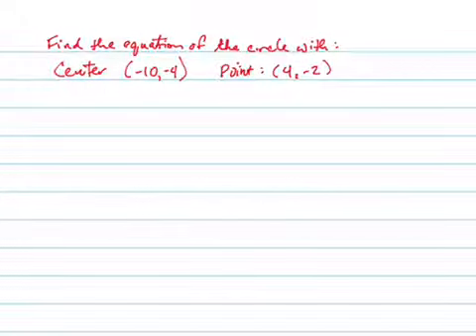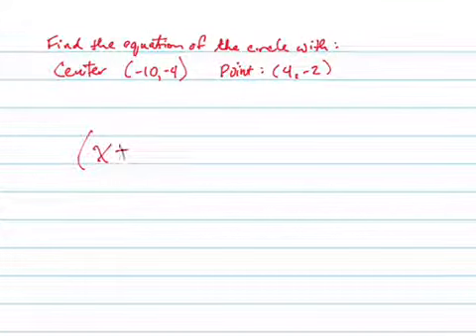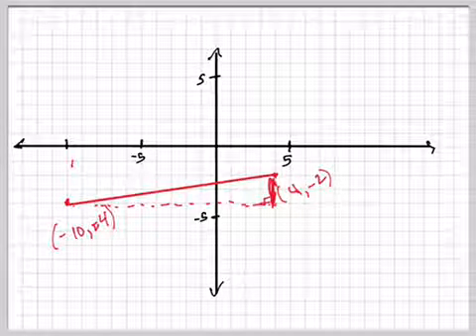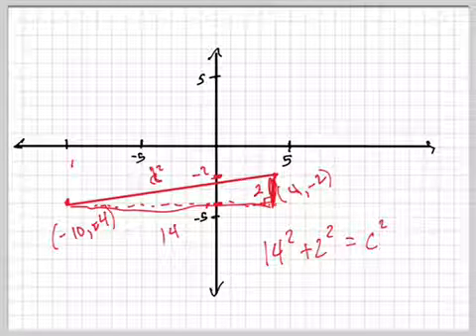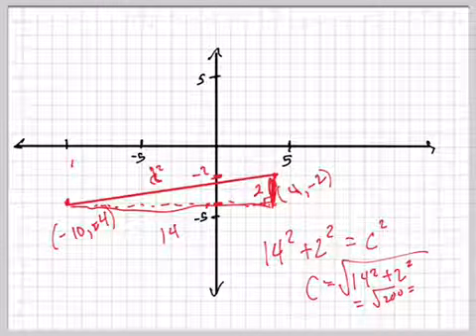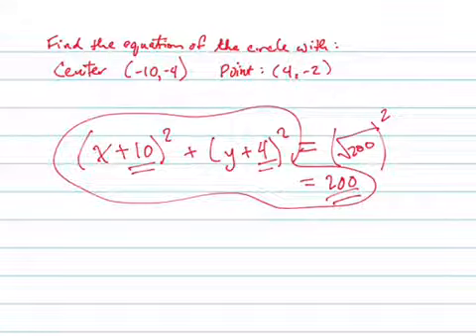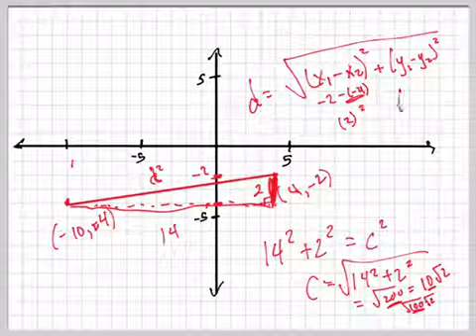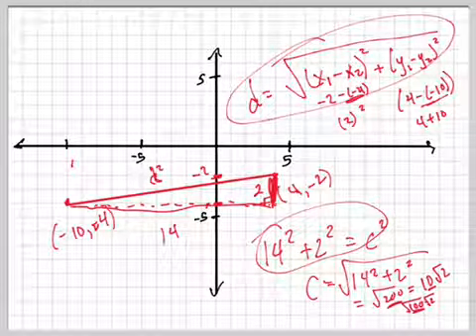Find the equation of the circle with center (-10, -4) and point (4,-2)